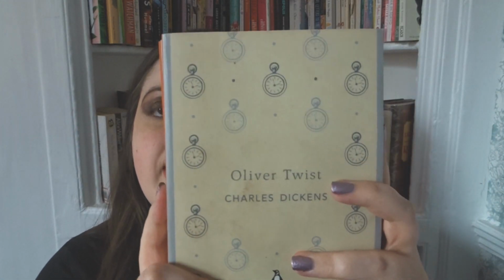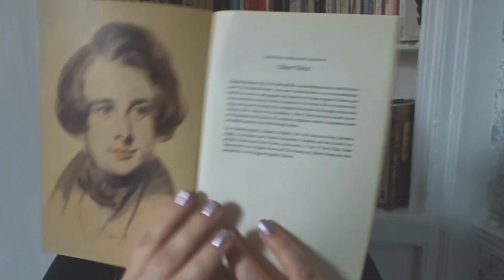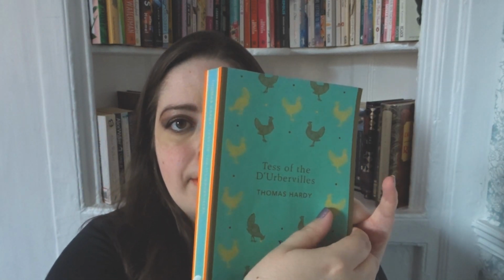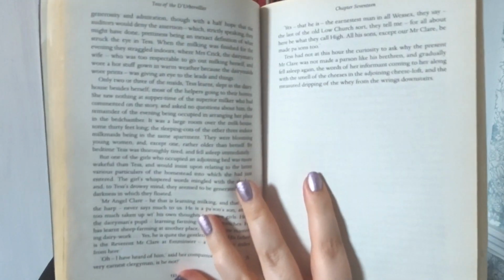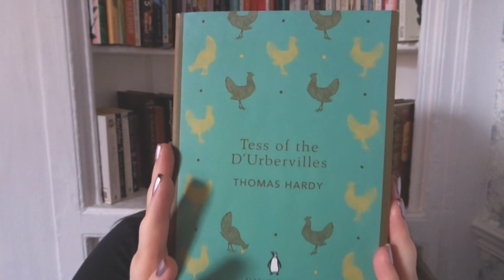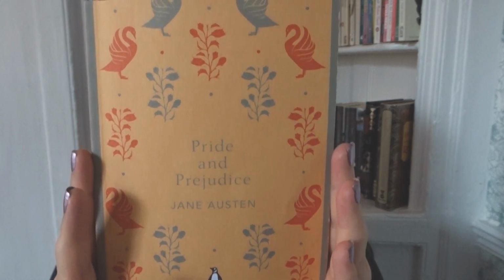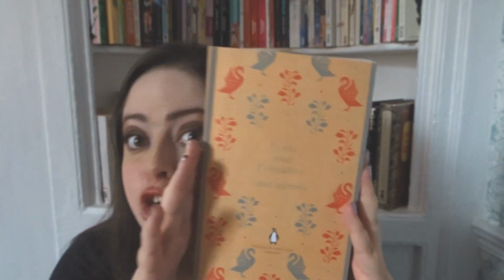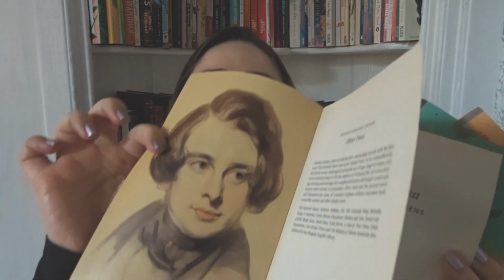WORTH THE MONEY? Penguin Library Editions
Do you think they are worth the money?
Bring back the author photos!!!